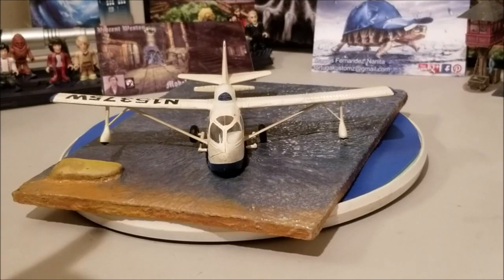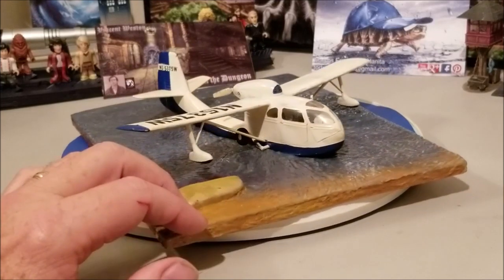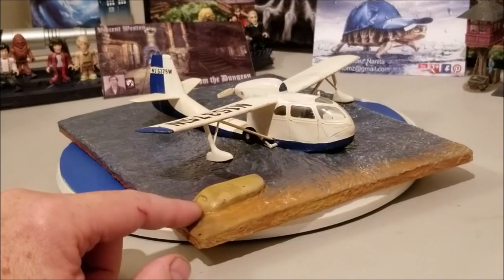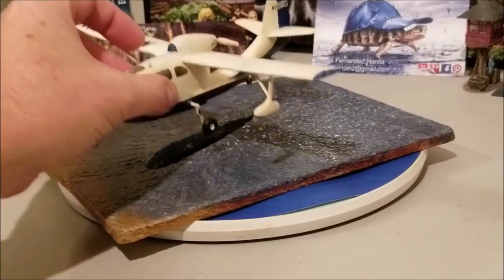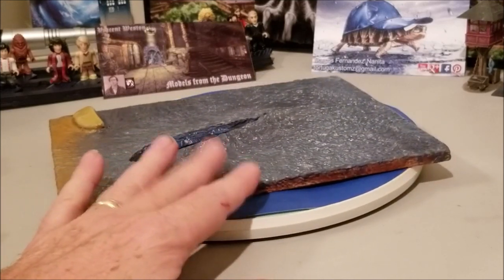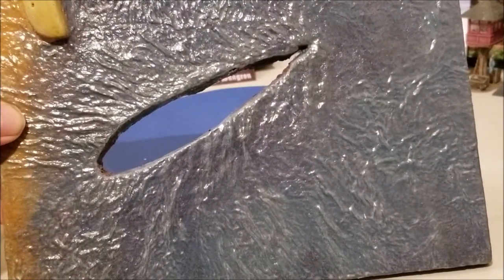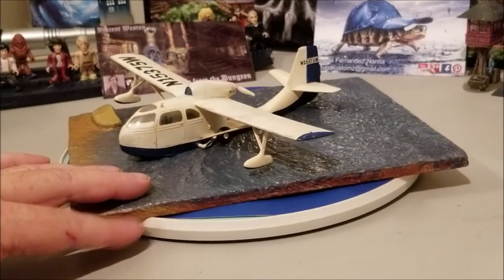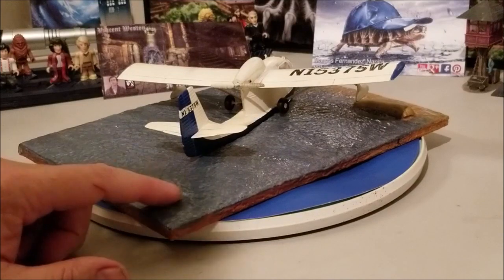Papadan Appreciation Base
After Papadan provided the how to on toilet paper water, I decided I had to give it a try. Here's what I came up with. The mottling of the water doesn't show well on video since it is subtle.